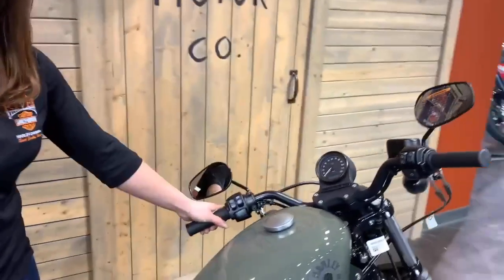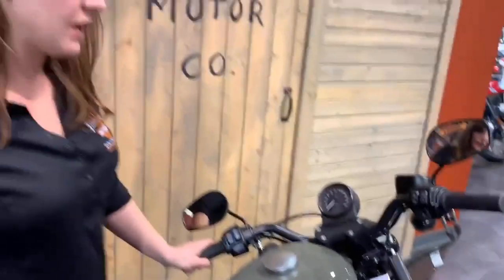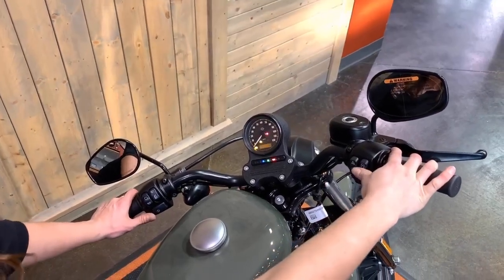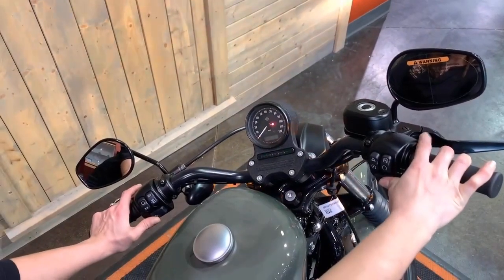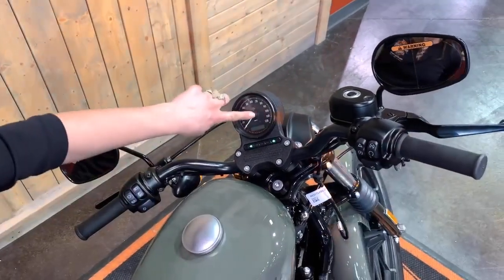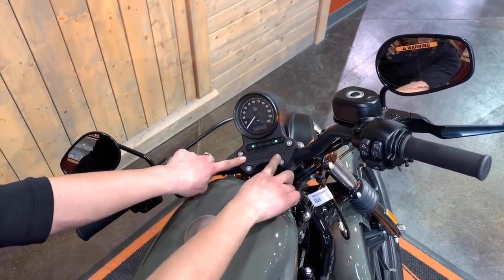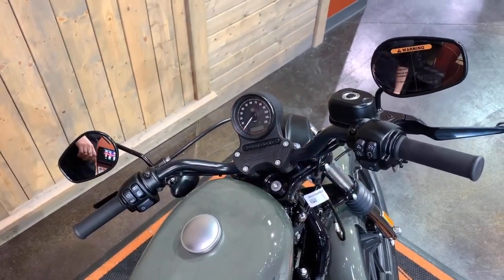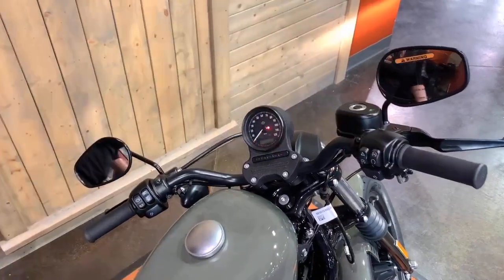How to put your Harley-Davidson into Transport Mode (2021 Sportster® Iron 883™)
Samantha is back to talk to you about transportation mode on the 2021 Iron 883 which will prevent the alarm from going off and help reduce the risk of battery loss while your trailer your motorcycle. Check it out!